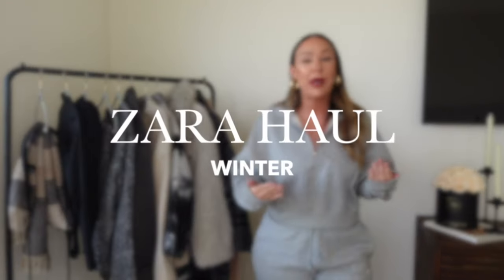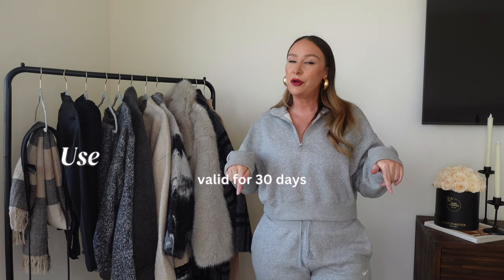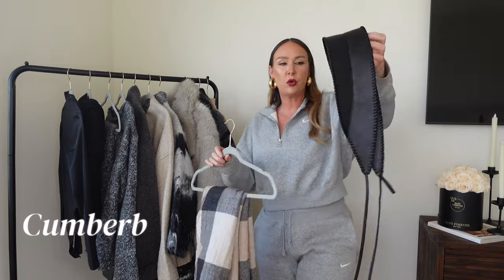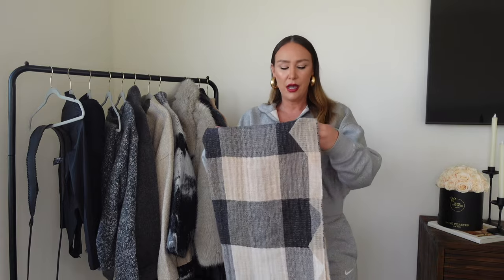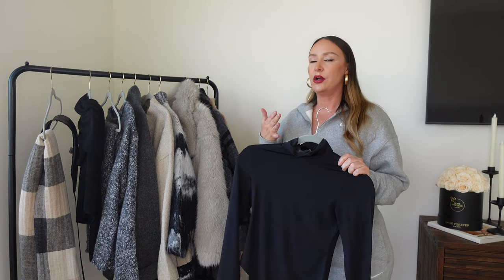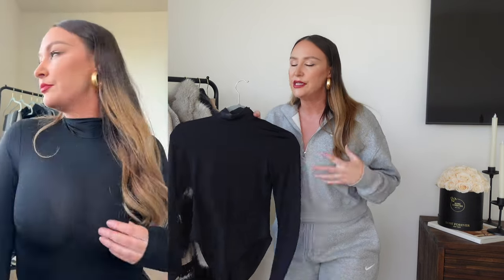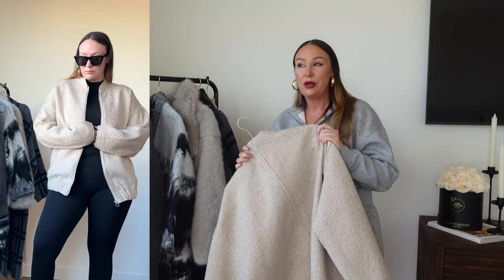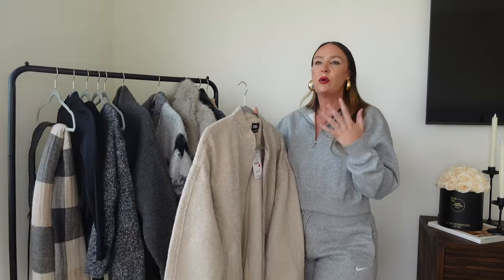*HUGE WINTER ZARA HAUL*!!!! | winter outfits, Zara outerwear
Back with a winter 2023 Zara haul! I found some really nice outwear from zara and these coats and jackets from zara did not dissapoint let me tell you! I am so glad to be back with this winter outfit and fashion haul because it has been way too long.  Let me know what you picked up!

Measurements
5'5 Tall
Bust 37"
Waist 28"
Hips 44"

LINKS

Nike sweater- in black size M

Nike sweats - in black size L

ZARA LINKS

As a user you do not pay any more than usual. It just means that a small percentage of the sale goes to me for influencing the sale. Thank you so much.